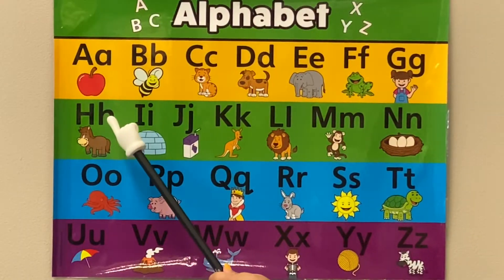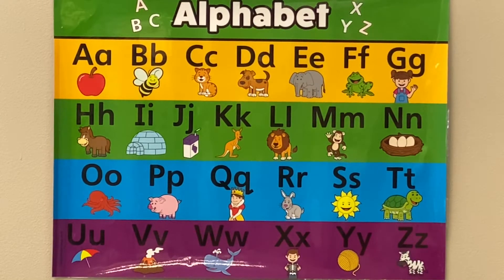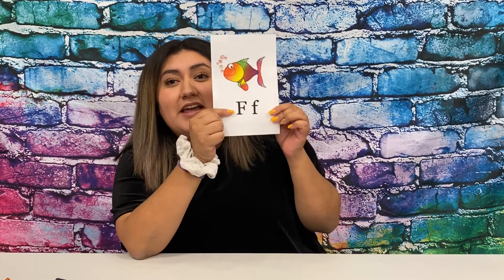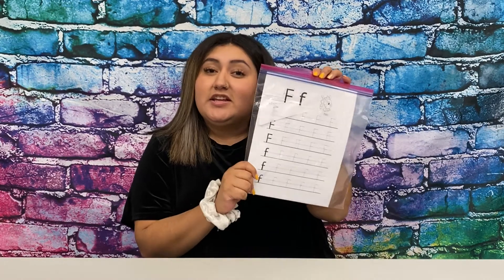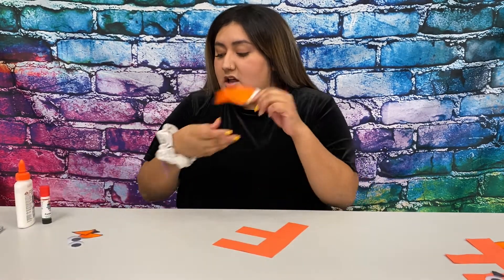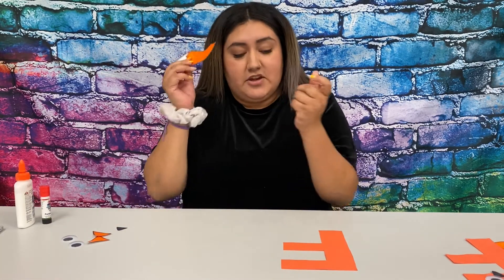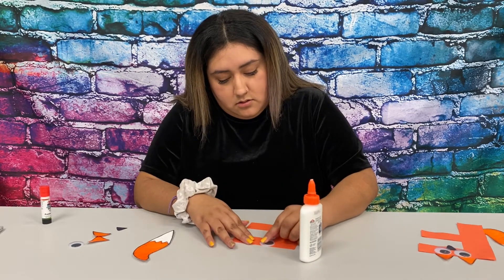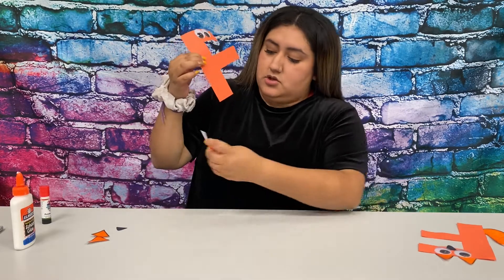Smart Starts - 9-29-20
Join Ms. Mayra for an ABC’s lesson and craft on the letter F. You can pick up Smart Start packets with worksheets, coloring sheets, and craft supplies.

You can pick up during curbside pickup hours or make an appointment to come inside.